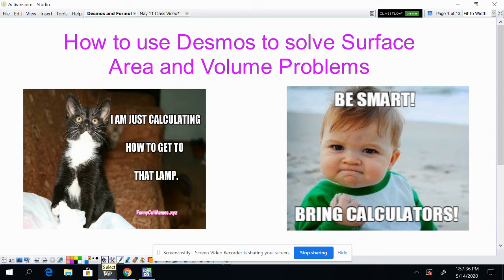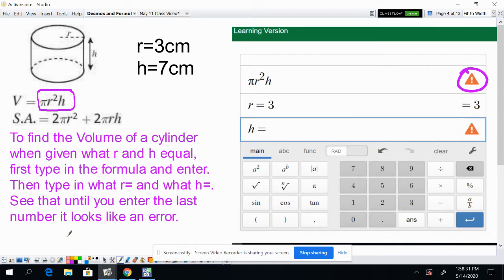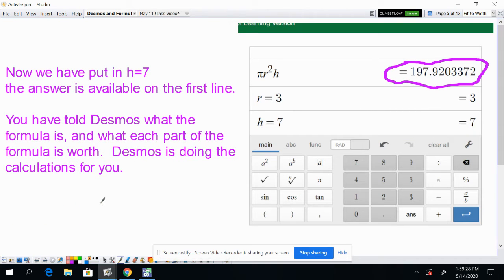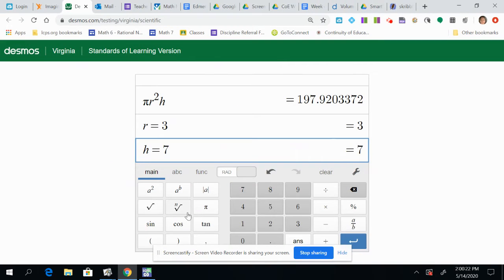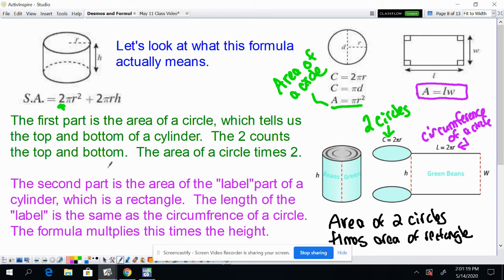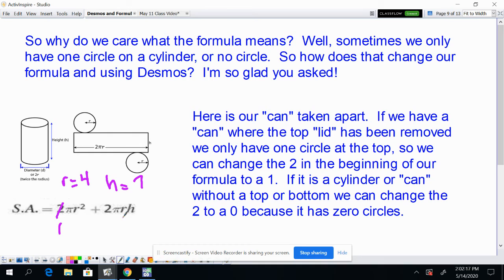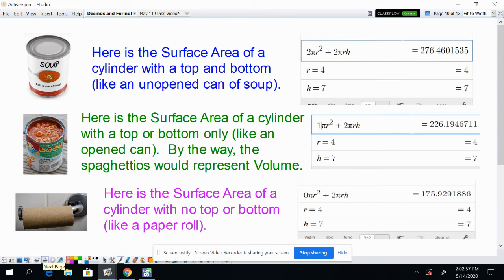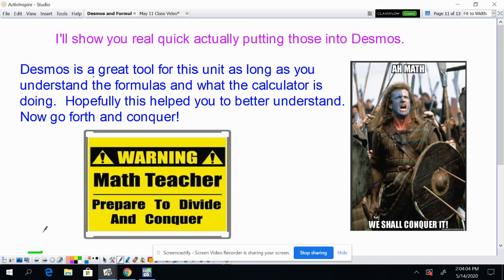Volume and Surface Area Using Desmos